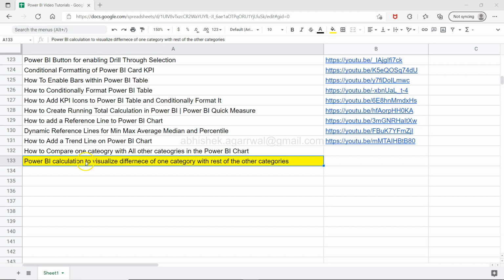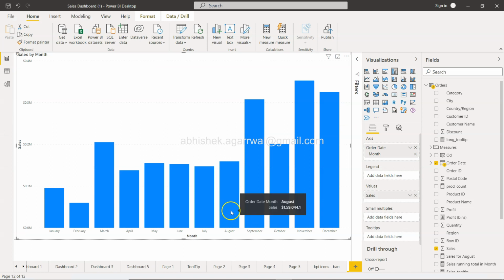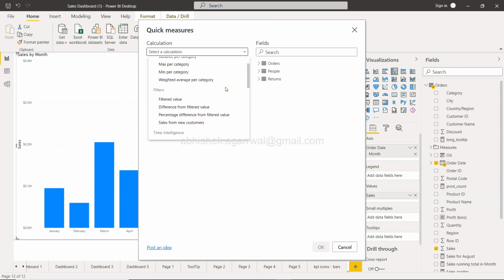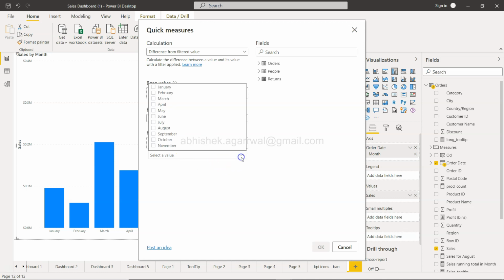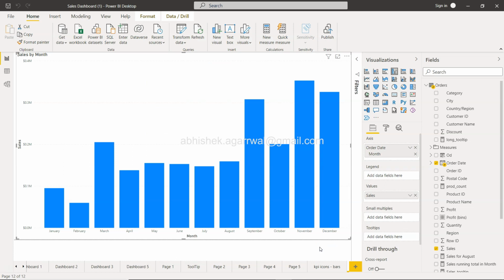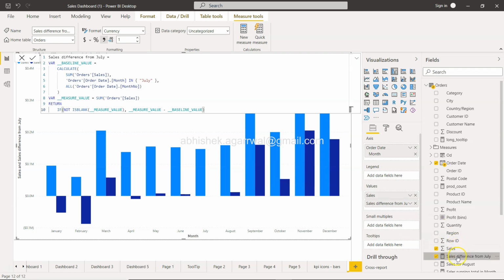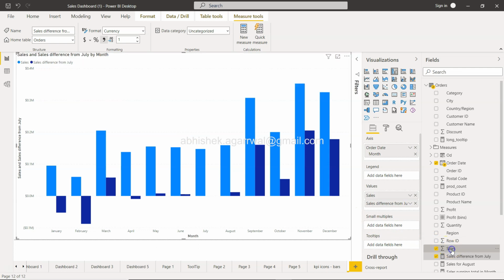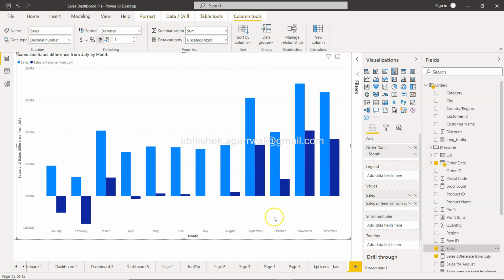Power BI Quick Measure Calculation to find difference between one and rest of the other categories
Power BI tutorial on how to create quick measure calculation that is helpful in finding difference between one bar chart category and rest other for the purpose  of comparison.